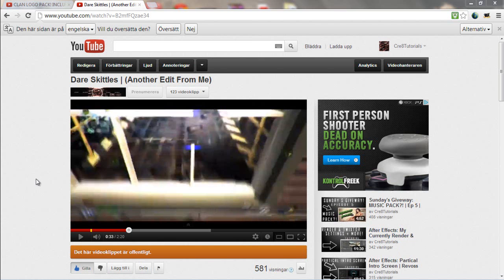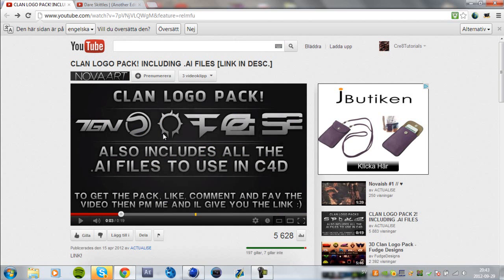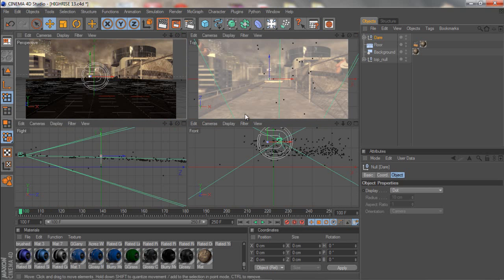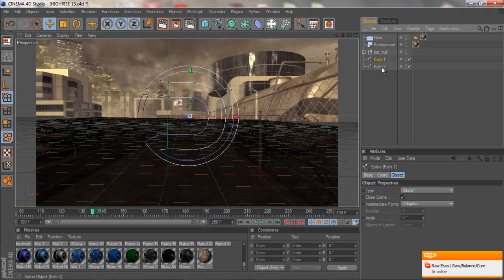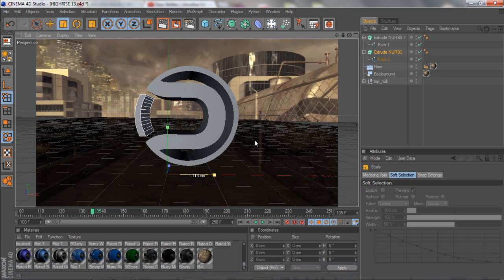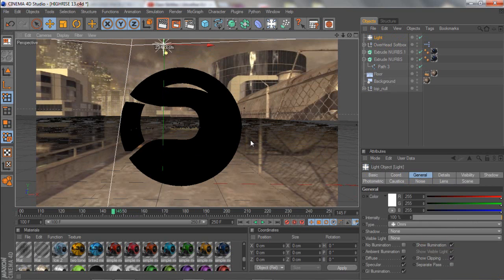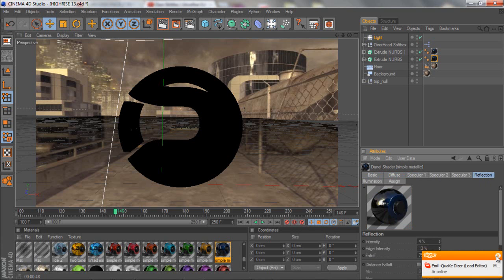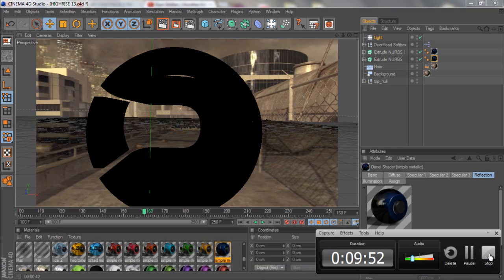Cinema 4D: 3D Clan Logos In Motion tracks! | Cre8Tutorials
Hey guys, So this tutorial was requested by some ppl, I hope you also enjoyed this tutorial, I think it was very helpful. Tell me what you think. :)

Materials: (No link atm, Just search "Cinema 4D Materials Pack")

- Cre8Tutorials